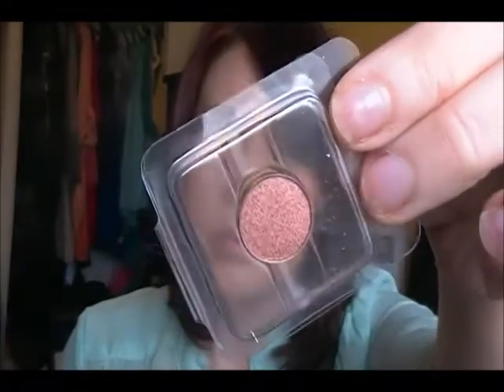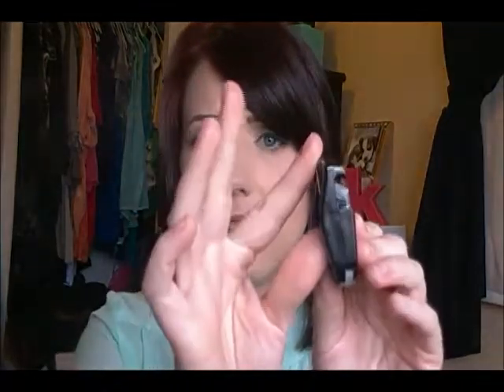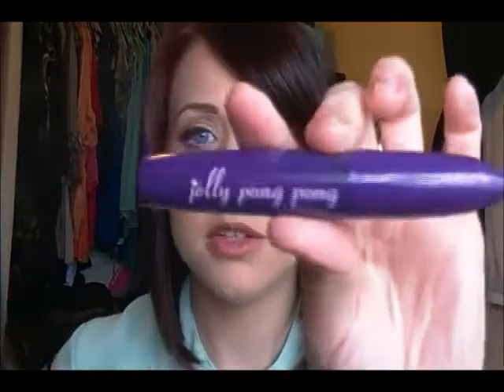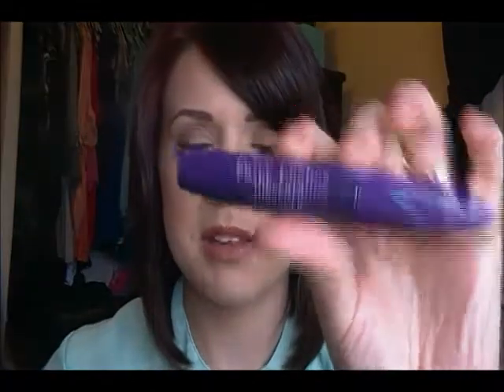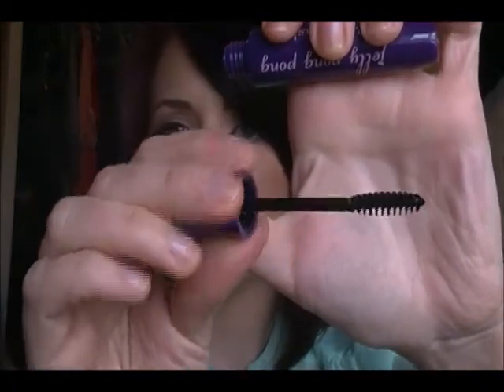June Topbox Canada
Here it is ladies!  What did you get in your Topbox this month??  Let me know if you got anything different than I got!  What are your thoughts on Topbox...worth the money?  What's your favorite beauty subscription service?